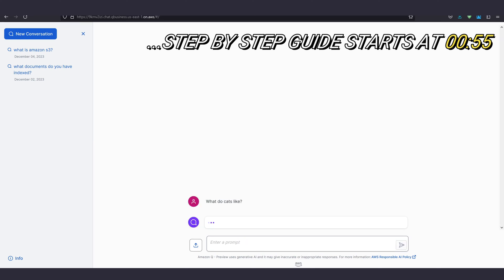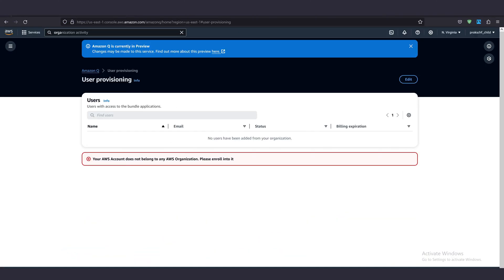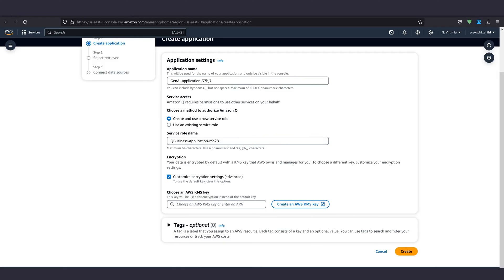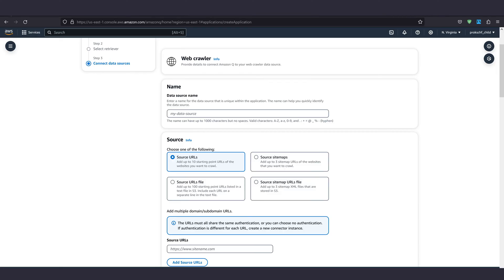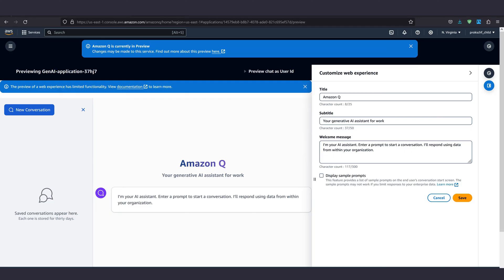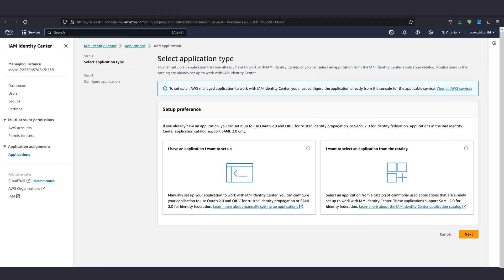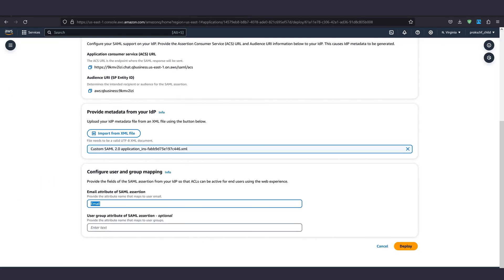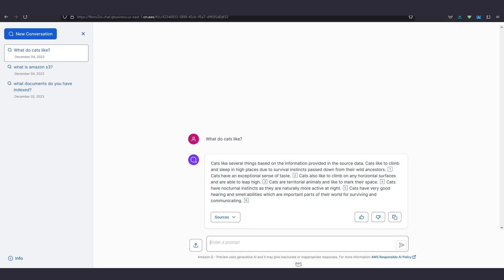How To: Amazon Q - Step by Step Guide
In just a few minutes I’ll show you how to setup your own next gen AI chatbot with Amazons new baller service: Q

You can feed it documents and data from a ton of different sources — really almost anything you can think of - Gmail, Google Docs, S3 or - and this is really cool - have it crawl the web by itself.

With such a knowledge base you can easily ask it questions and get information that potentially could’ve taken forever to find on your own!

And it comes with an easily embeddable front-end for you or your customers to use!

If you look at the documentation it can feel really overwhelming but we’ll break it down into easy to follow steps!

Let’s go.

Chapters:

00:00 Intro
00:38 Setup AWS account
00:55 Enable AWS Organizations
01:10 Provision a User
01:29 Create a Q Application
02:07 Create a Retriever
02:22 Upload sample Files
02:46 Web Crawler Overview
03:26 Customize Q Application
03:57 Deploy Q Application (1)
04:14 Create an Identity Provider IdP
04:37 IAM Identity Center
05:07 Copy over IdP Data
05:18 Create an Identity Center User
05:33 Set Attribute Mappings
05:50 Deploy Q Application (2)
06:07 Login to your Application
06:42 Enjoy

✅  About Flowprodev:

Welcome to Flowprodev, where Cloud Computing and AI meet creativity and fun!

Dive into my comprehensive How-Tos, free lectures, and updates on Amazon Web Services (AWS) and the fascinating world of GPT. Whether you're a tech enthusiast or a seasoned professional, my videos are designed to be engaging and informative without the dryness often associated with tech content.

Expect funny bits, memes, and a fresh perspective on AWS and AI.